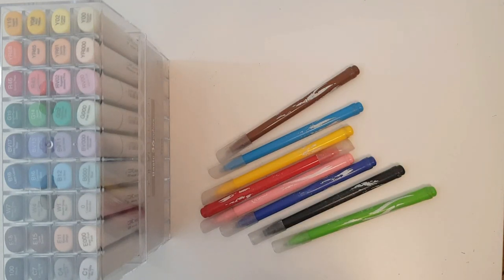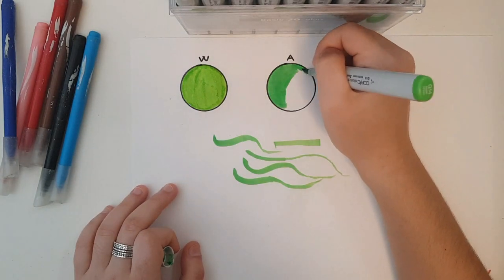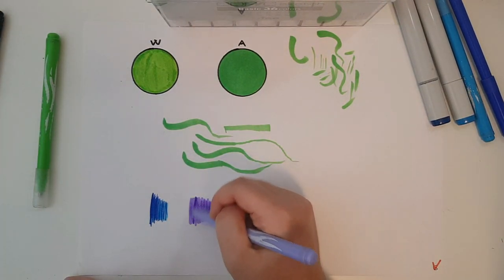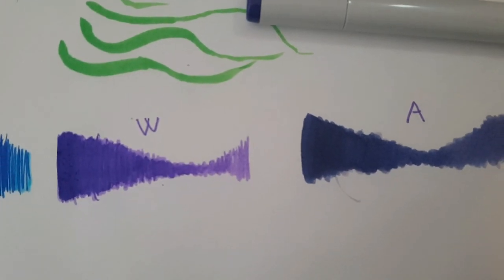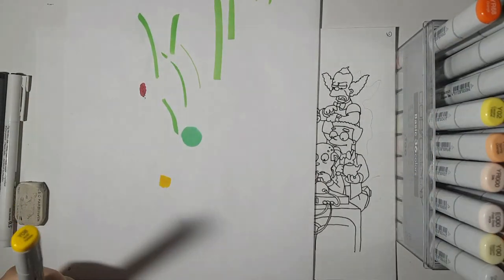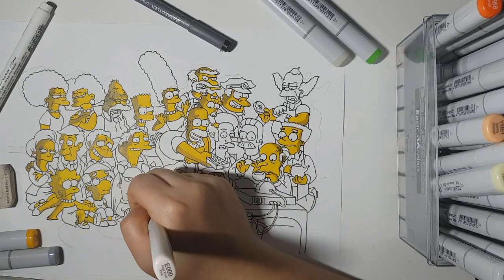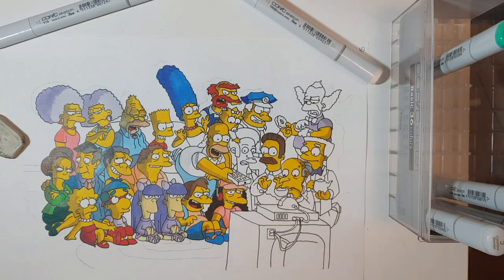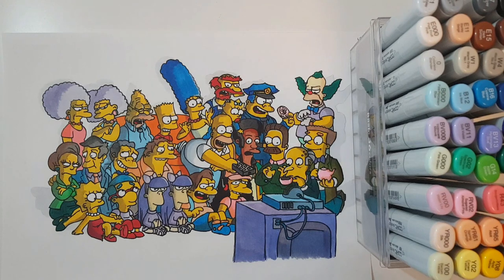Alcohol Tutorial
markers, I mean alcohol markers